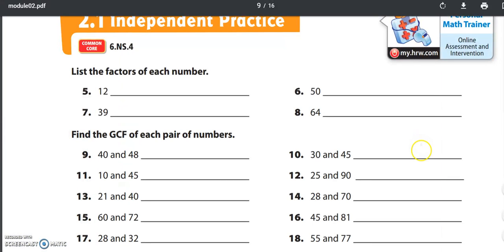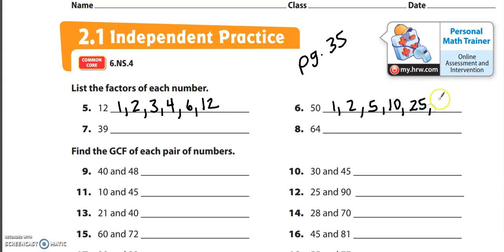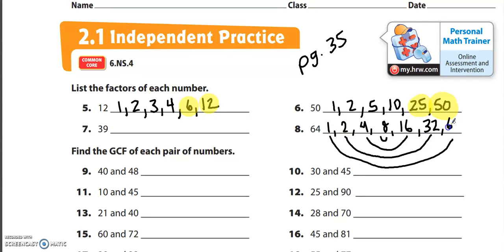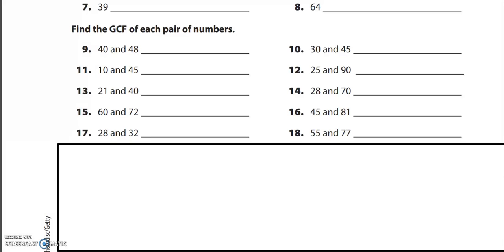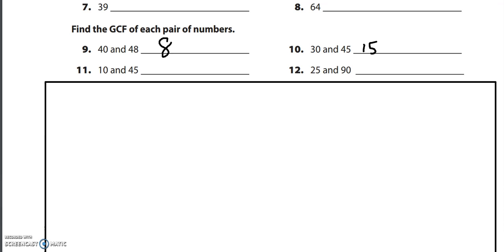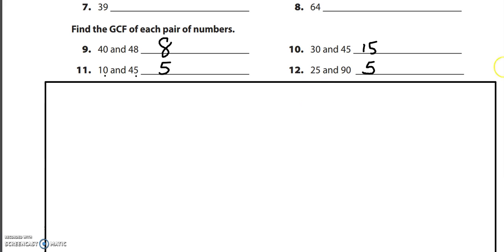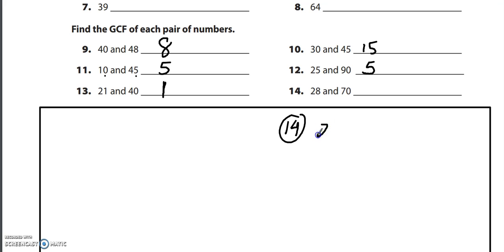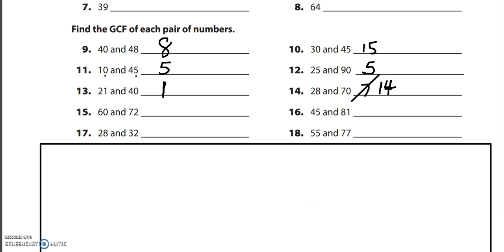page 35 part 1